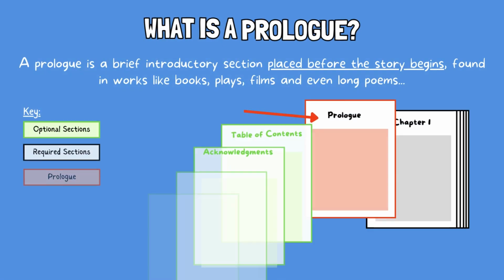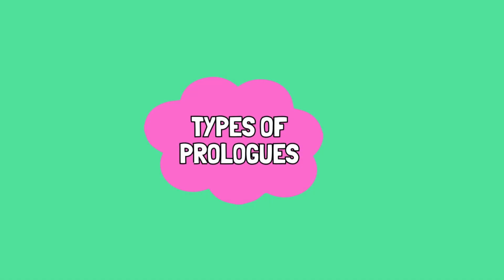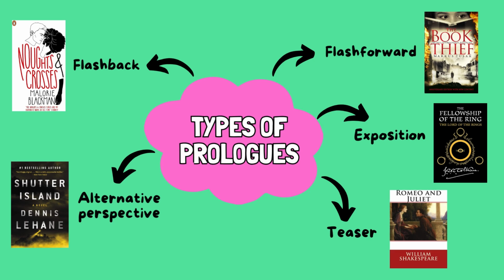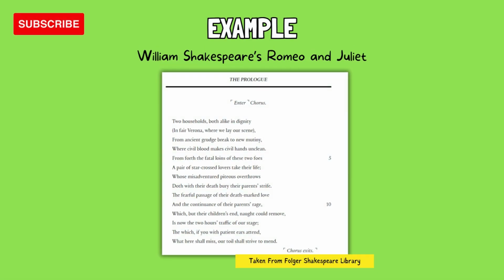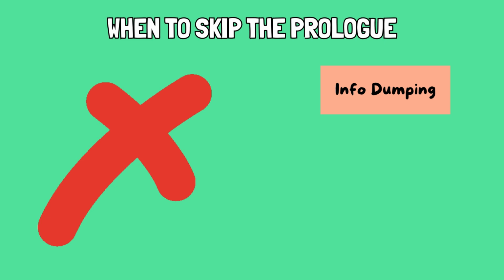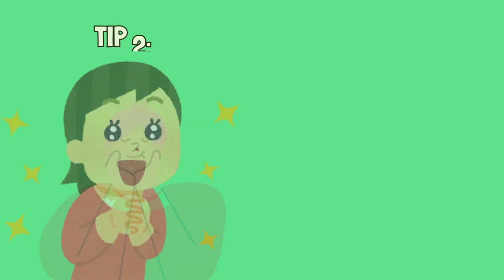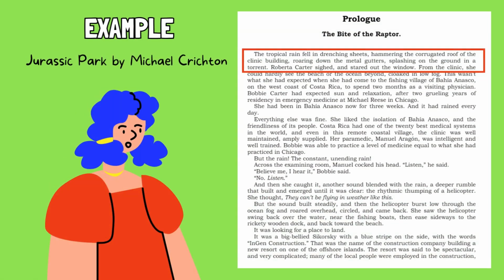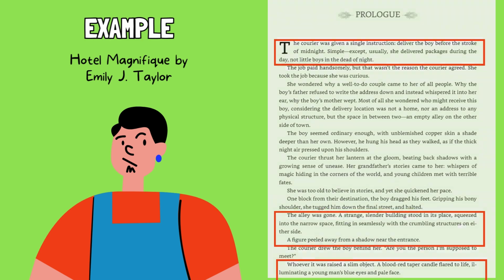How To Write a Prologue (With Examples) ✍️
Learn how to write a prologue that engages your readers! Discover the different types of prologues, see famous examples, and get expert tips to make your prologue unforgettable. 📚✨

Join us as we explain everything you need to know about prologues with famous examples.

00:00 - Intro
00:13 - What is a prologue?
01:01 - 5 Types of Prologues
03:26 - Goals of a Prologue
04:50 - Example
05:42 - Is a Prologue Necessary?
06:28 - When to Skip the Prologue
07:21 - 5 Tips For Writing a Prologue
07:25 - Tip 1: Hook the Reader
08:16 - Tip 2: Keep it Short and Sweet
09:11 - Tip 3: Show, Don't Tell
10:18 - Tip 4: Plant Seeds of Intrigue
11:14 - Tip 5: End with a Cliffhanger
12:09 - Summary
12:45 - Useful Resources